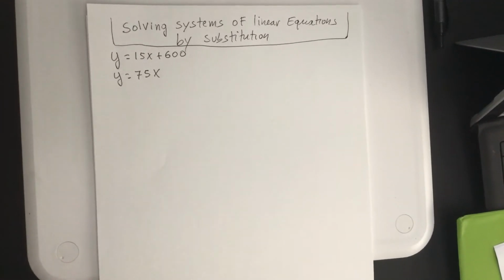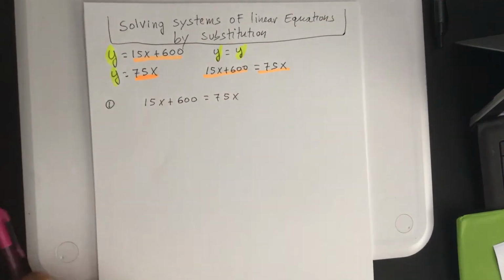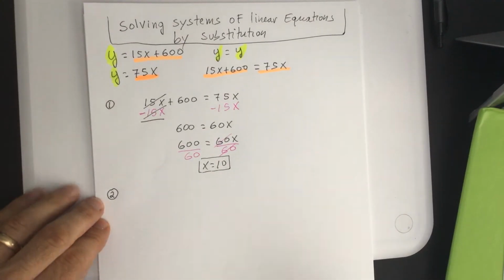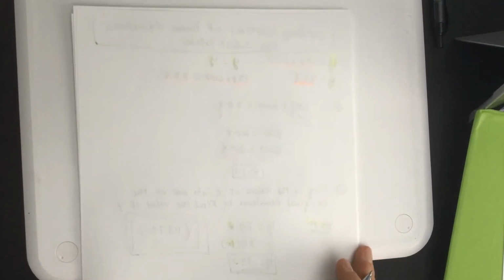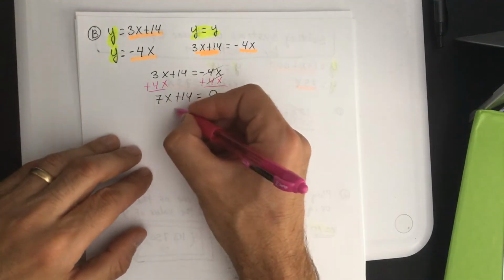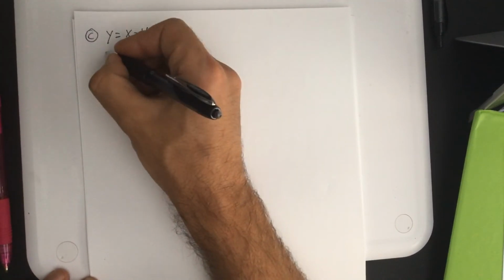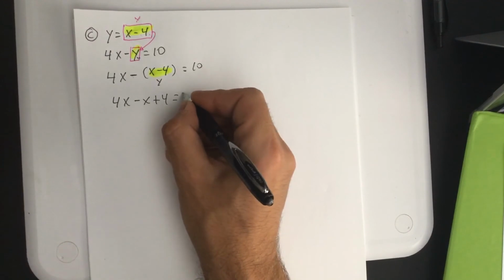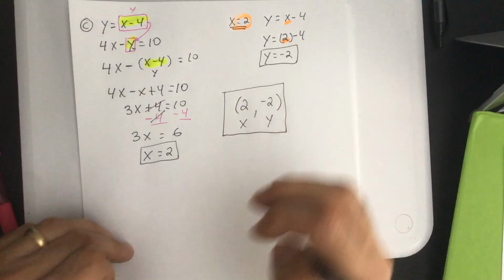July 20, 2020